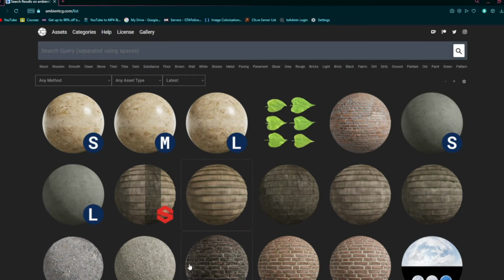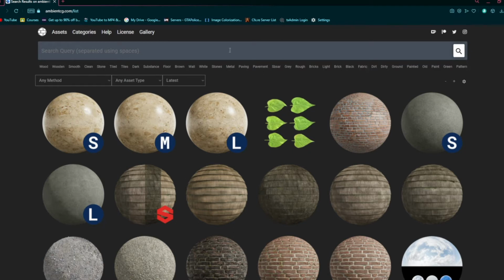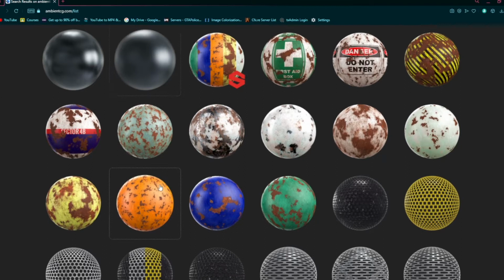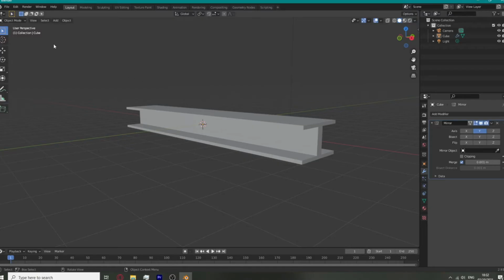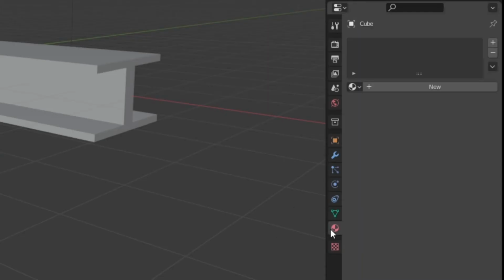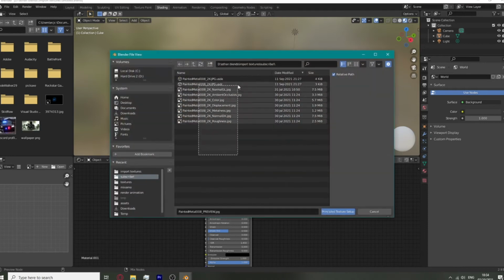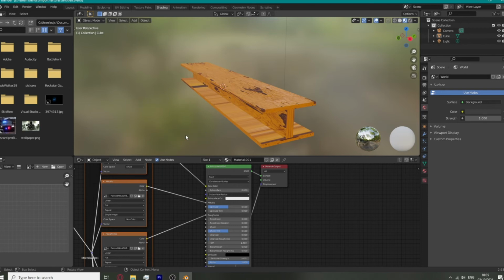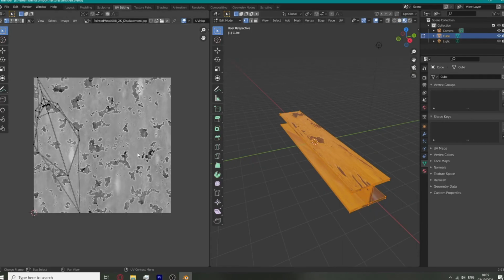Import Textures to your Scene in Blender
In today's tutorial, I will be showing you how to download, import and apply textures to your meshes or objects in Blender 2.9. This is relatively easy which is why the video is so short! I used ambientCG to download my files but you can use other websites which will also be linked below, they are tested and trusted as I use them myself!